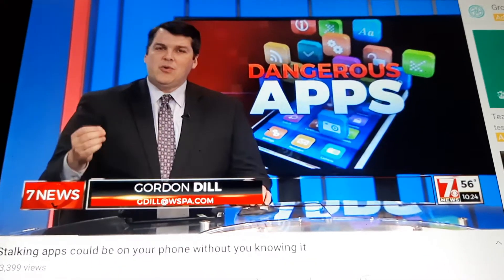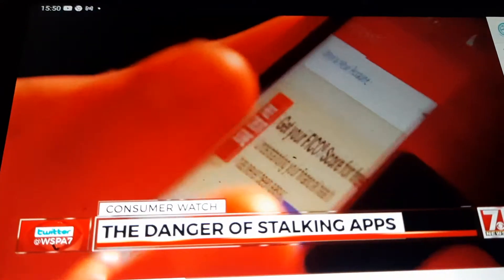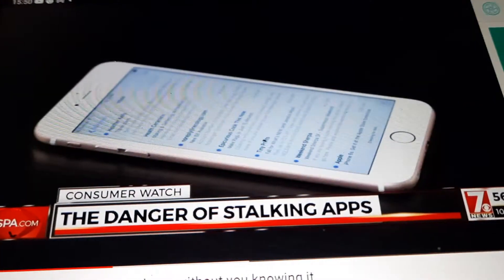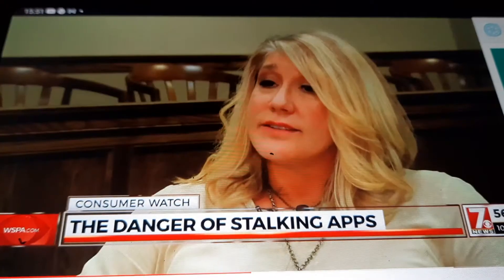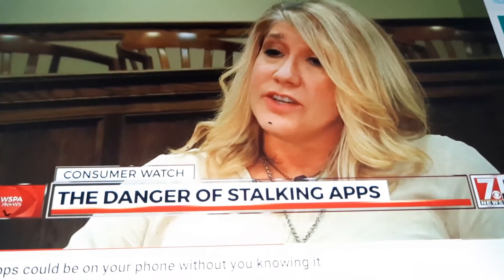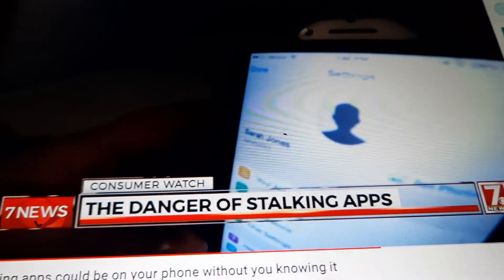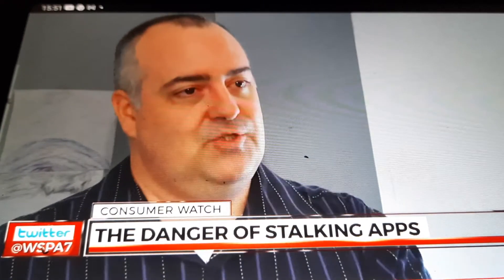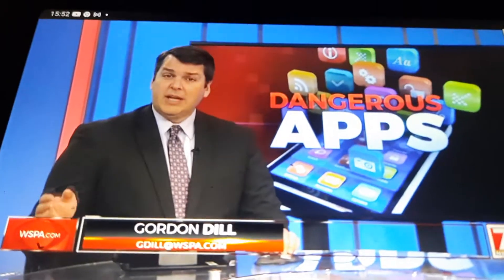gangstalking stalking apps explained on the news